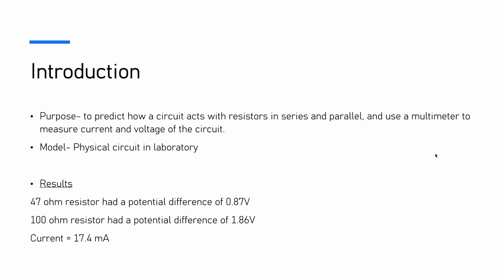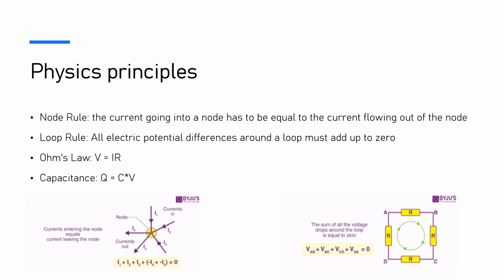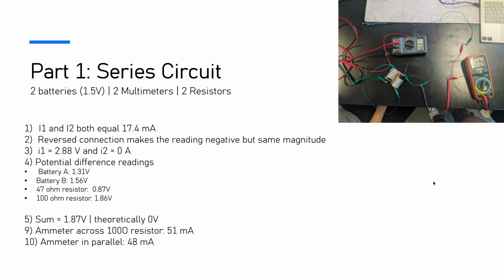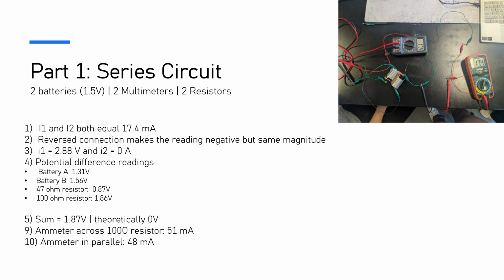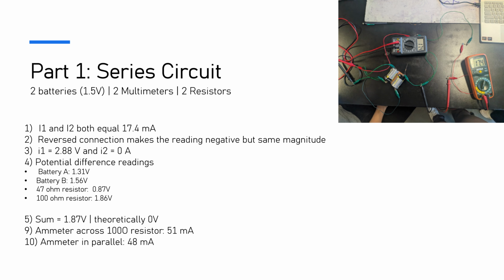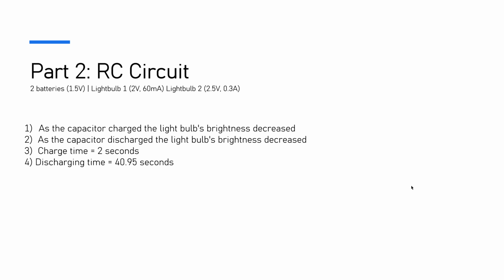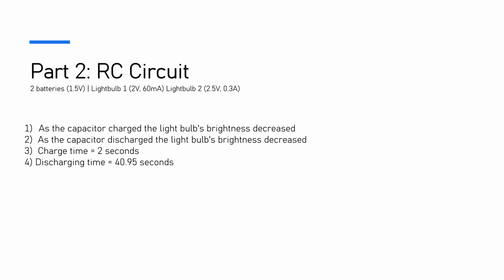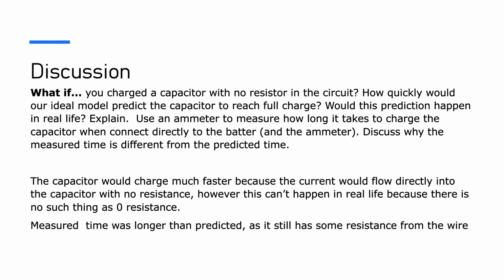Physics 2212 Lab 3: Circuits